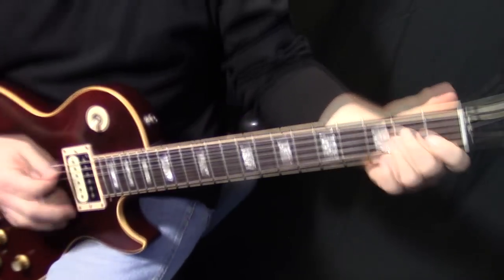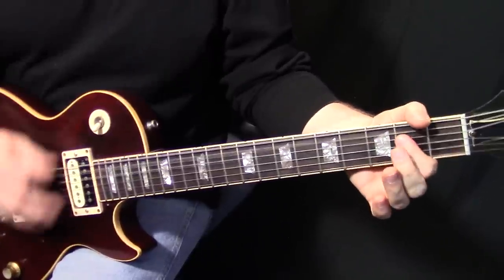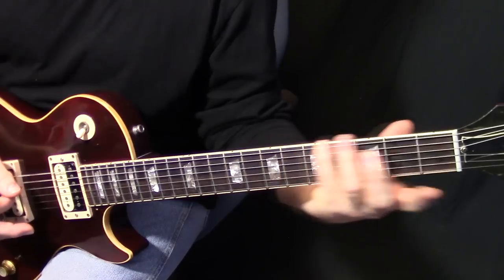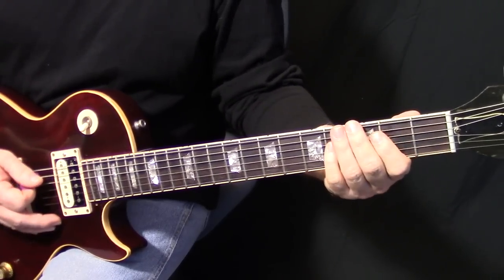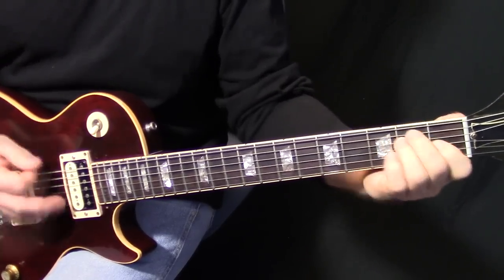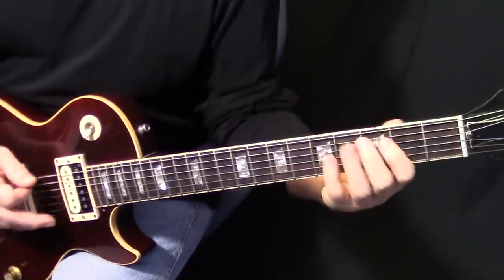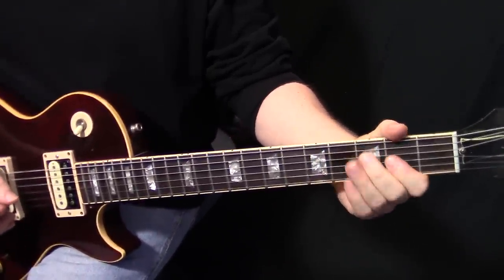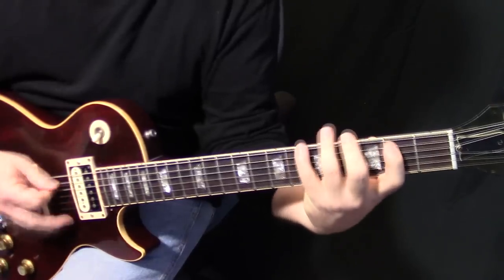how to play "Back in Black" on guitar by AC/DC - rhythm guitar LESSON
An electric guitar lesson on how to play Back in Black by AC/DC. The album was produced by Mutt Lange and the parts are all really tight which reflect his perfectionist approach.